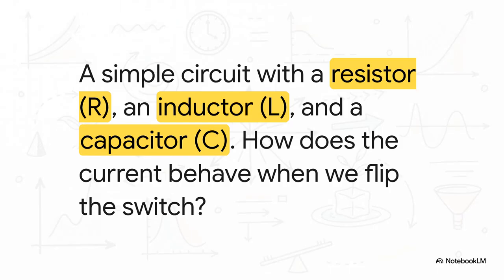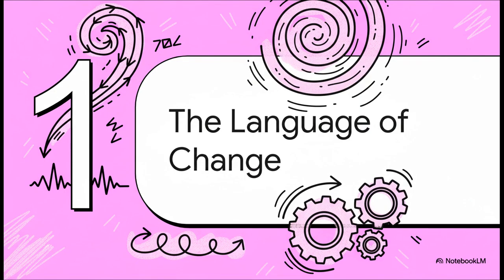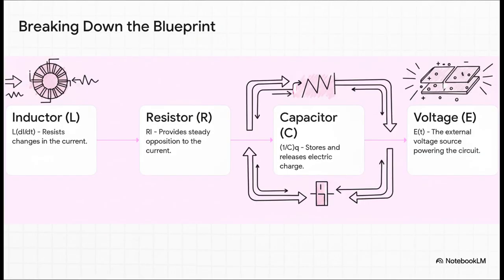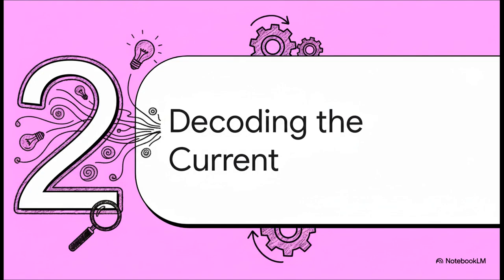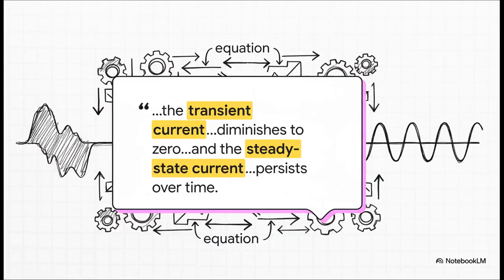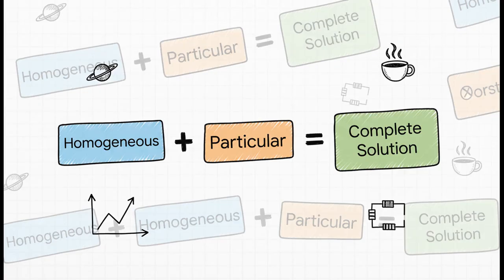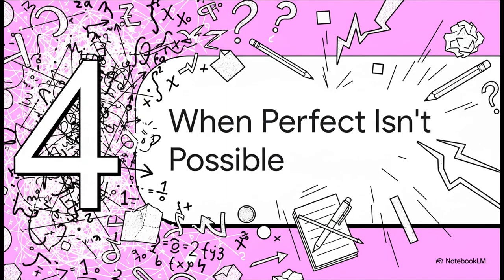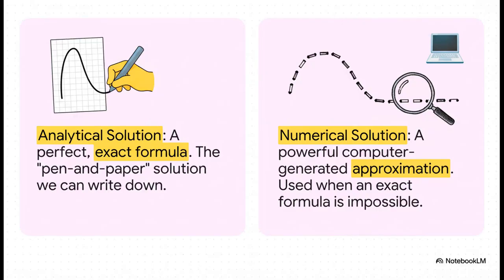DIFFERENTIAL EQUATIONS SECOND SEMESTER UK